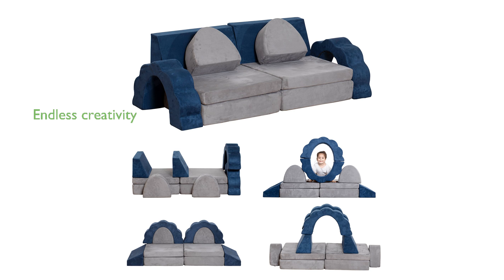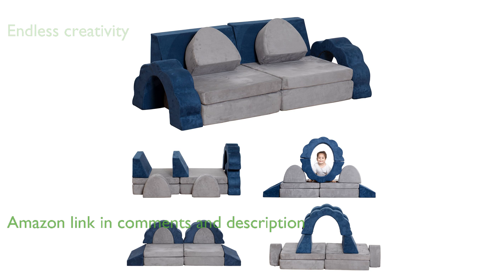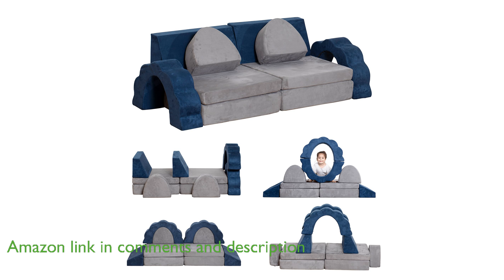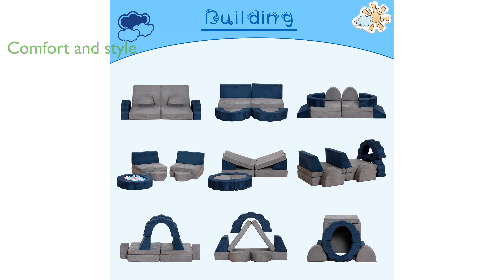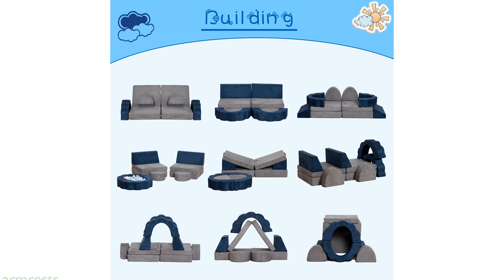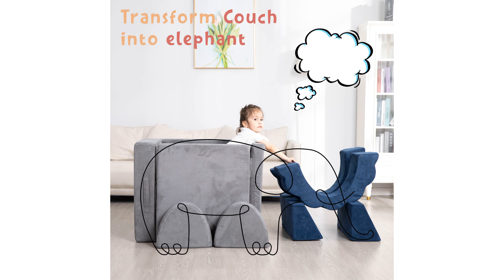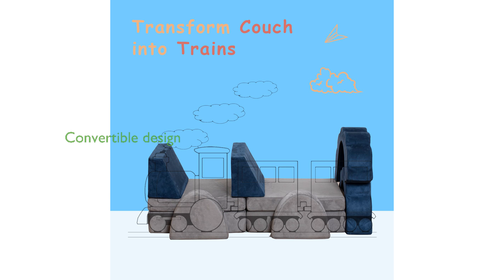REVIEW (2025): Modular Kids Play Couch AR-10. ESSENTIAL details.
The Annualring Modular Kids Play Couch AR-10 offers endless fun and creativity for children, allowing them to create various shapes and designs, thereby reducing screen time.

Designed with both comfort and style in mind, this play couch features quality materials and playful colors, with a sophisticated combination of grey and blue.

A standout feature of this modular play couch is its flower-shaped armrests, adding a whimsical touch that is perfect for a child's play area or as an accent piece.

This couch fort encourages family bonding by enabling the creation of unique configurations and secret hideaways, or simply providing a cozy space for reading and napping.

The modular design ensures durability and ease of cleaning, as the covers can be removed and machine washed, making it practical for families with children or pets.

With its convertible nature, the play couch can transform into a soft climbable structure, a cute baby sofa, or a fold-out futon, catering to various needs and preferences.